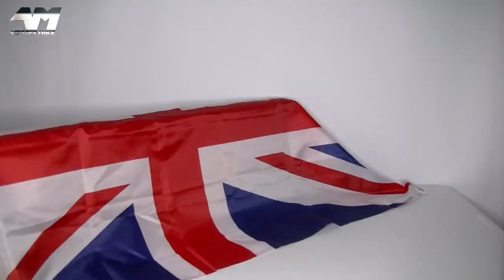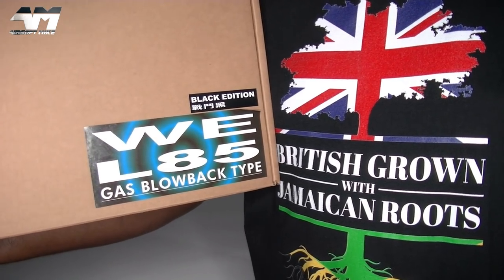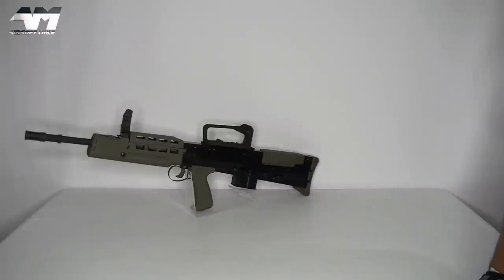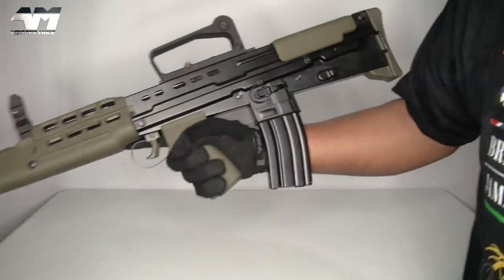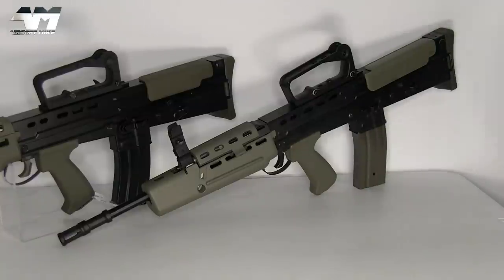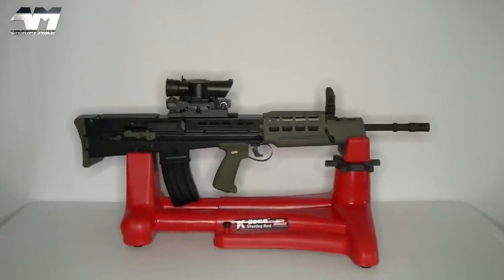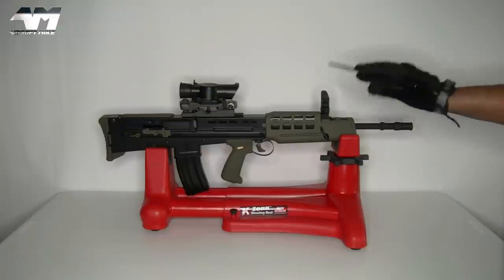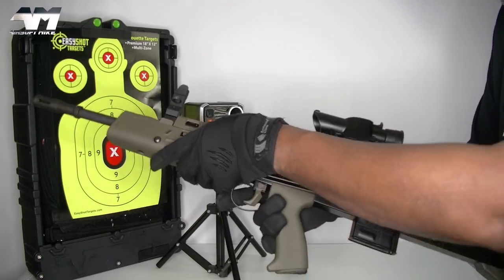WE L85A2 GAS BLOWBACK SA80 GEN 2 / Airsoft Unboxing Review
Today I unbox the updated version, the latest batch, of the WE-TECH L85A2.
The most talked about GBB ever! But not always good!

HOWEVER.. what out of the box improvements have WE-TECH made for this 2020 purchase?

Join me now in part one of two videos I am making as I explore this awesome looking L85!

FORWARD ASSIST! I can hear some of the professionals say.
Well, it doesn't make much difference on this airsoft model, so didn't do it. But will do it in part two to keep you happy. 😂

NOTE: Whilst editing, I noticed there is at least one internal improvement that you can see without taking it apart! MORE INFO IN PART TWO!

My Airsoft channel is an entertainment channel where the equipment featured, are predominantly used for my movie-making ventures and of course.. airsofting! I love reviewing airsoft products and collecting them, so have merged all of these entities together to create this channel. I laugh at myself at times and do not take myself too seriously, so you shouldn't either! 😇 However... Safety and laws surrounding airsoft WILL ALWAYS be my top priority!

I do not have the room/space to do long-range accuracy tests. Until I can secure a larger space, what you see in my videos is all I can offer for now. Sometimes I do have access to an outdoor secure field but it is nowhere near where I am based. Please remember my YouTube channel is my hobby and not a business. My channel has never and will never claim to be an expert airsoft product review and testing channel, but I do my best! 😎